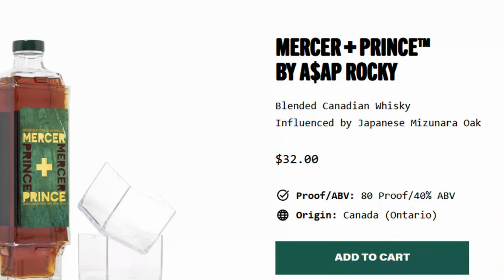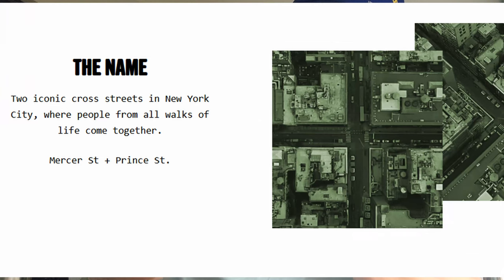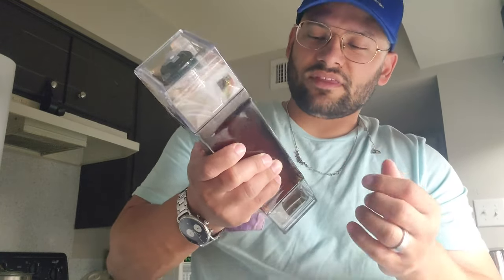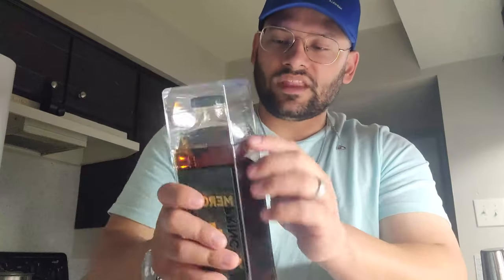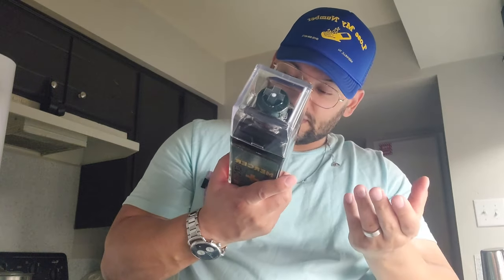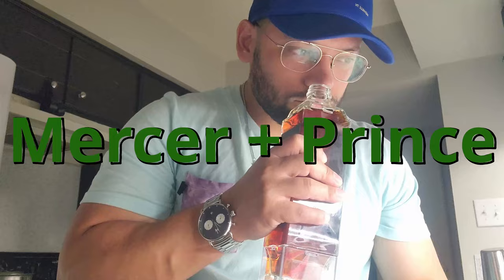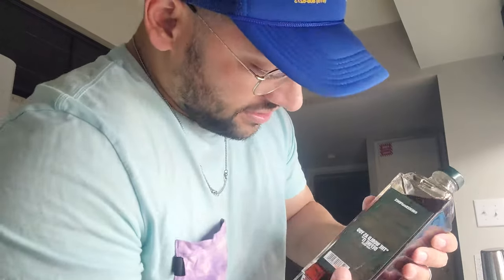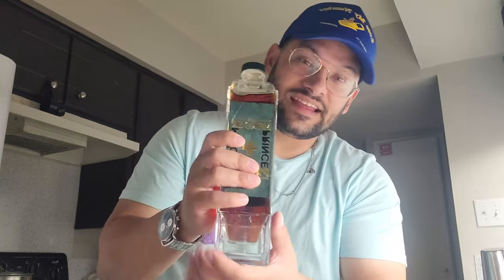Mercer And Prince Whisky Review (A$AP Rocky )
Creator Code MARK CANN

check out Theta.tv for your chance to win Gfuel and prizes

IM THEMARKCANN I Upload Weekly.

Want to be a Favor Runner? Refer Code MARKC11M

check out Humble Bundle and save and get great games each month!

Check out great games here at a Discounted Rate!

Check out Tubebuddy here! you gotta have it if your a Youtuber

Save 10% with my code CANN

Get you an OPSEAT Gaming chair or desk today!